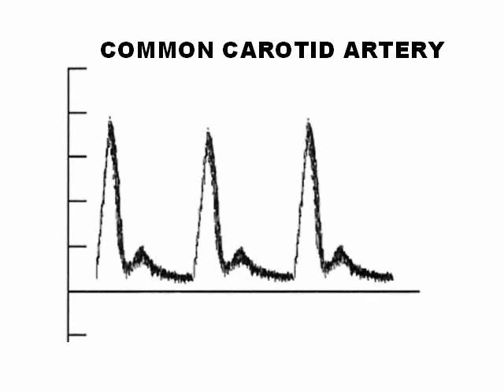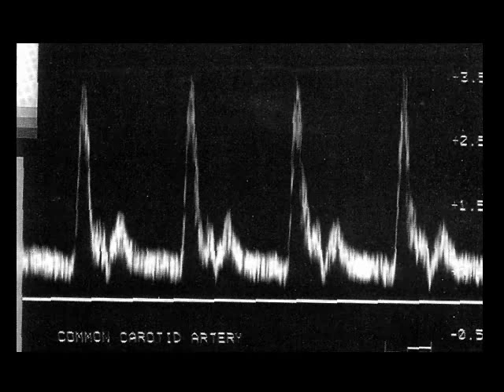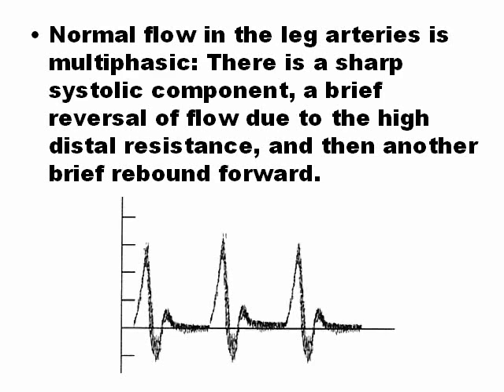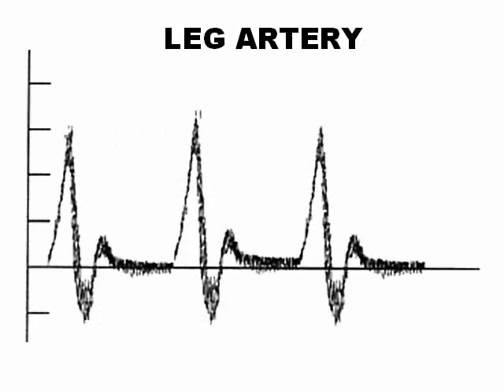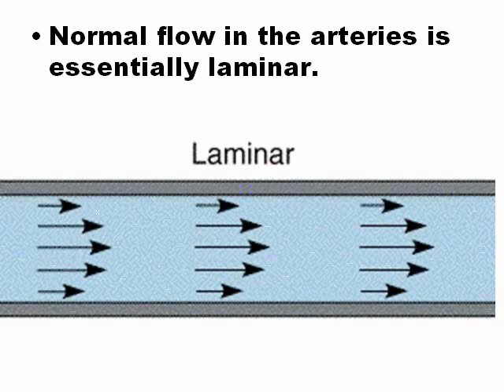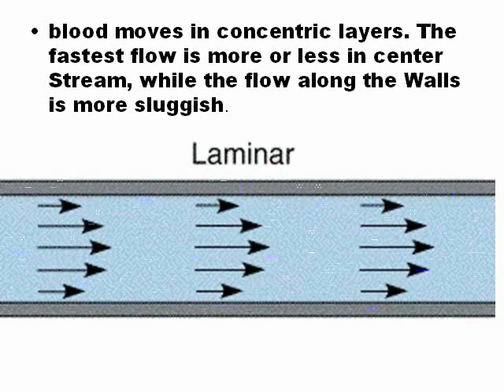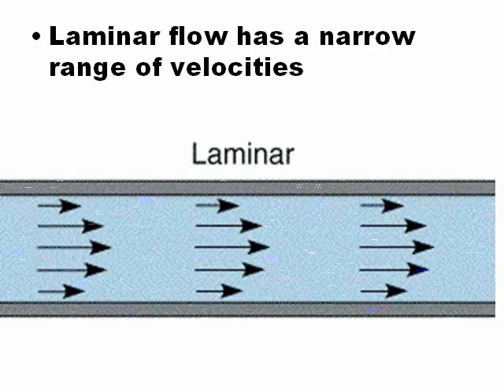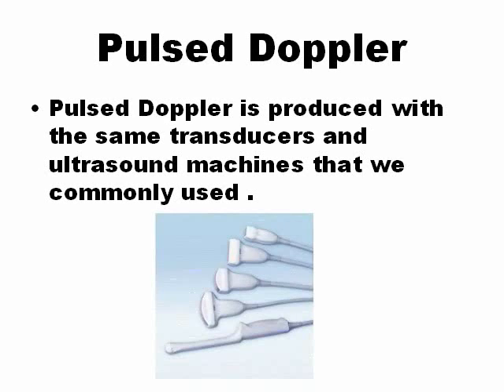Doppler Ultrasound Physics 4